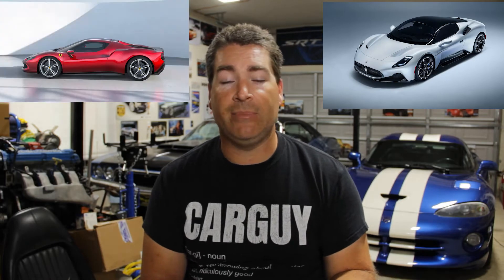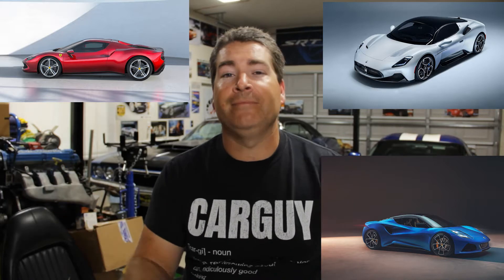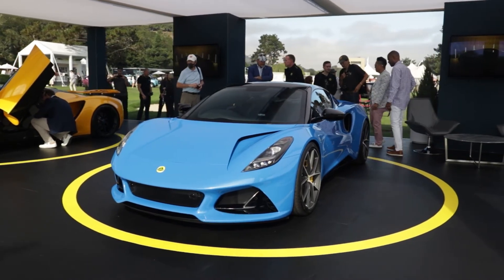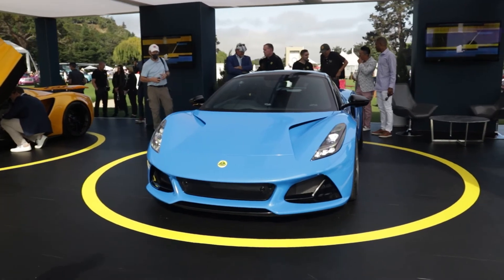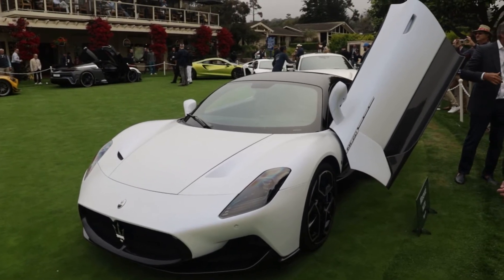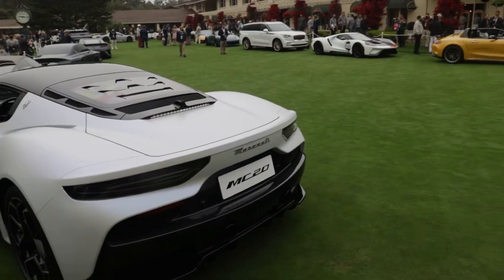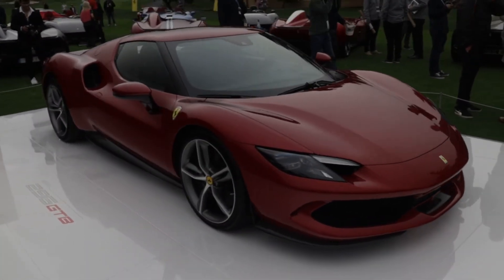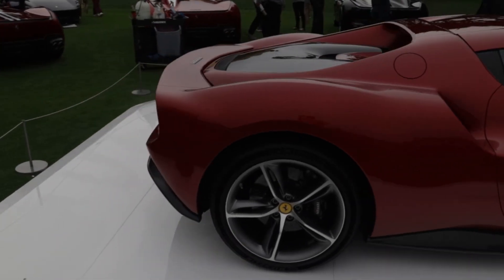Finally Saw the Maserati MC20, Ferrari 296 GTB and Lotus Emira in Person During Monterey Car Week